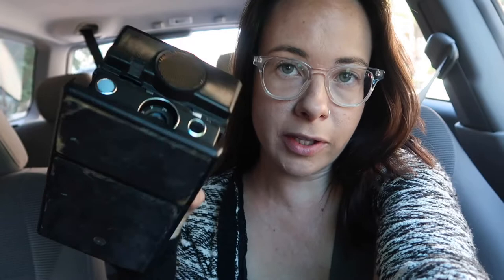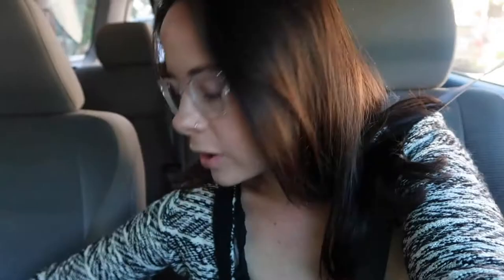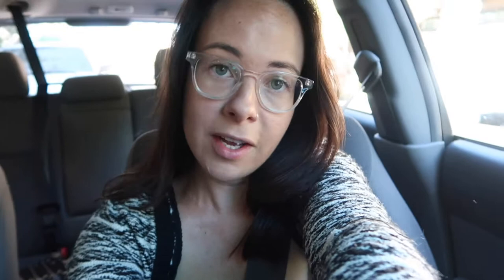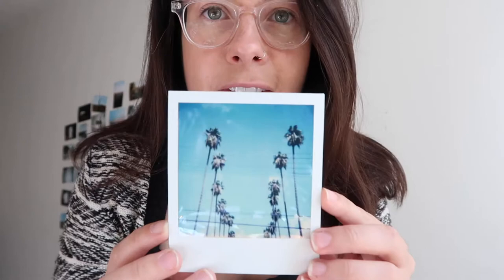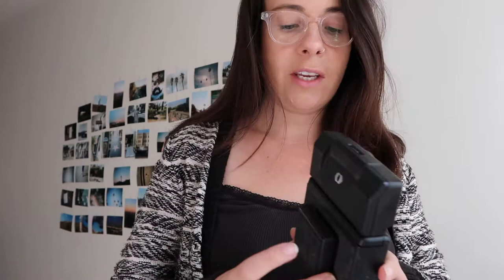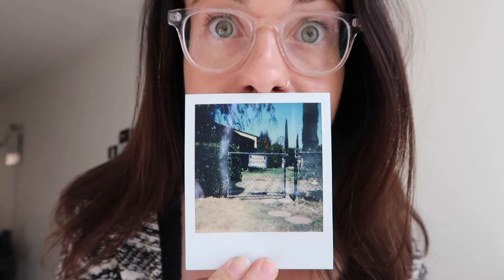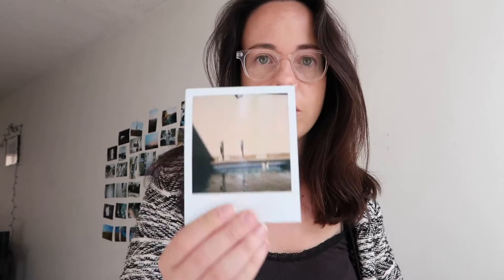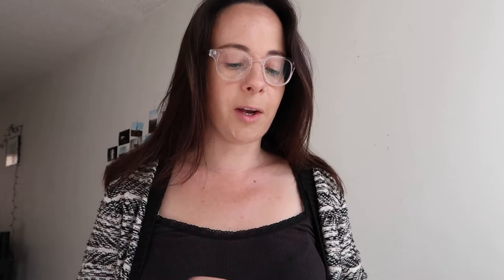Polaroid Originals (Vlog)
Got my hands on some new Polaroid Originals film so I shot around Los Angeles.